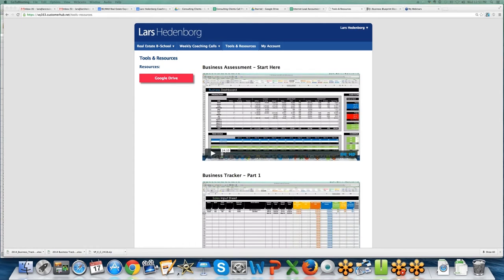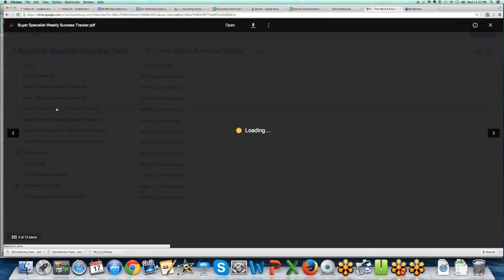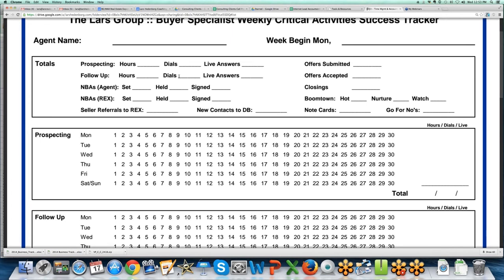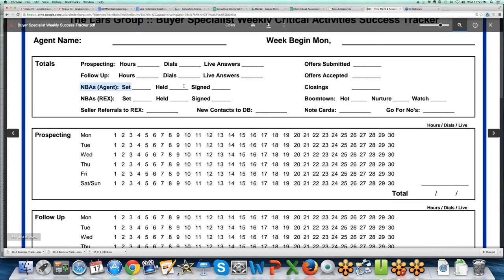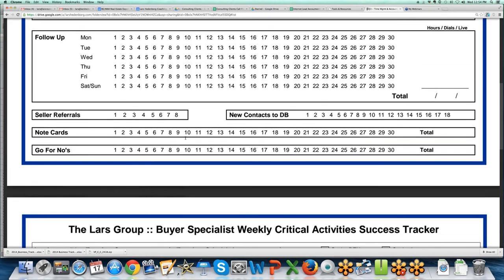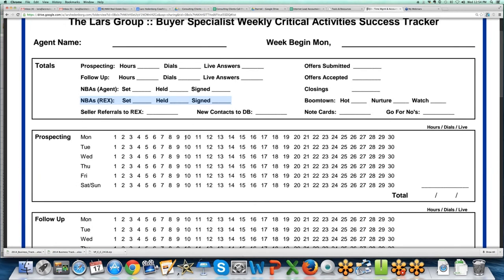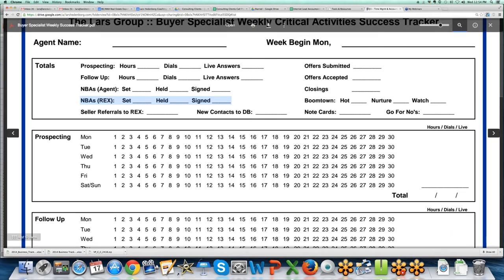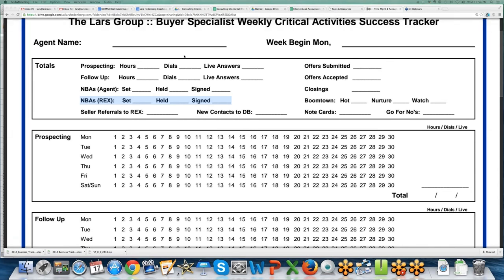Q&A MEMBERS CALL: "Is it Necessary to Track Buyer Agent Statistics Every Day?"